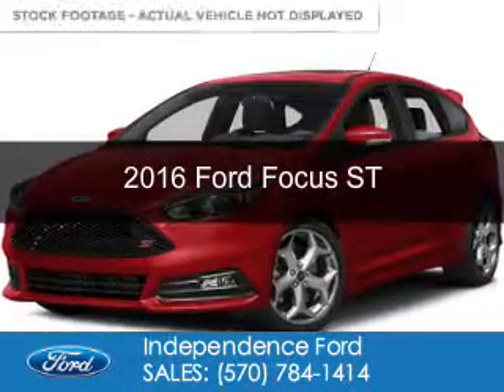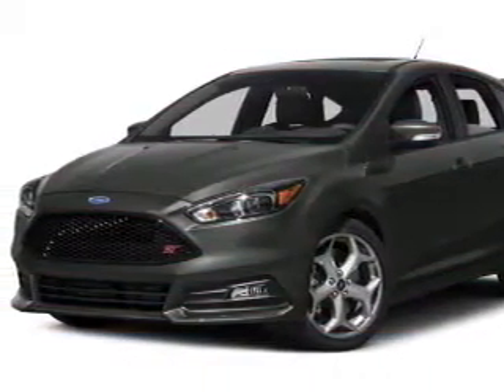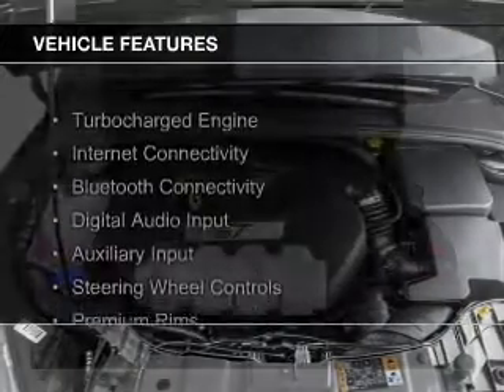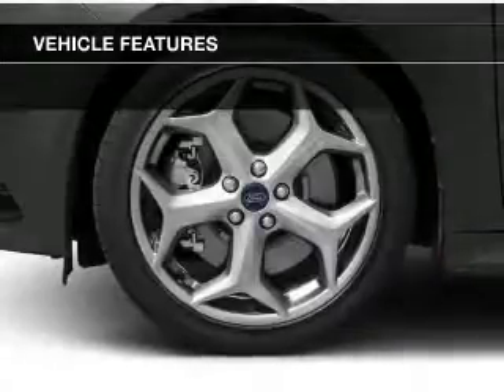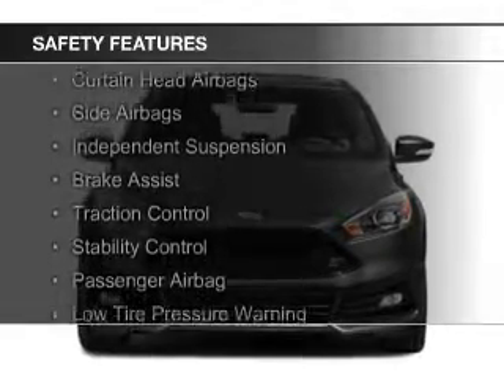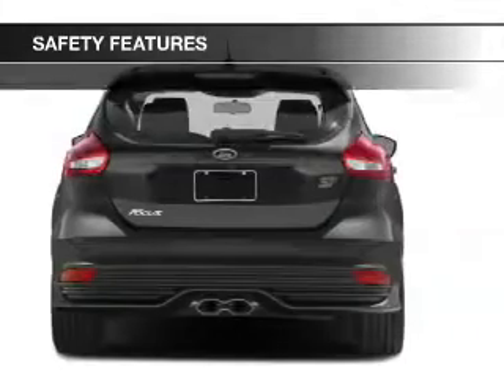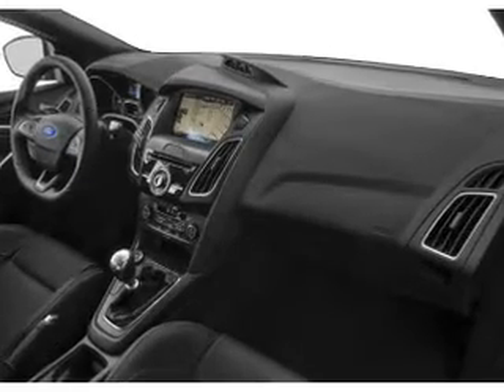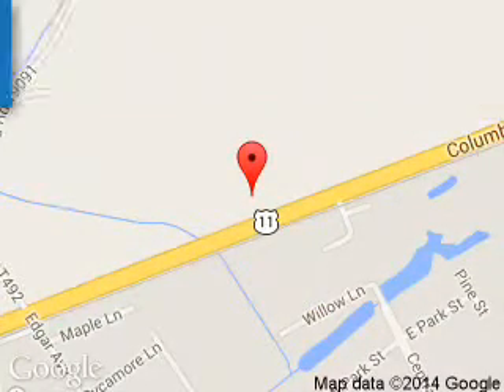2016 Ford Focus ST - Bloomsburg PA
Phone:
Year: 2016
Make: Ford
Model: Focus ST
Trim:
Engine: 2.0 liter inline 4 cylinder 16 valve
Transmission: 6-Speed Manual
Color: Race Red
Mileage: 3
Address:
3101 Columbia Blvd.